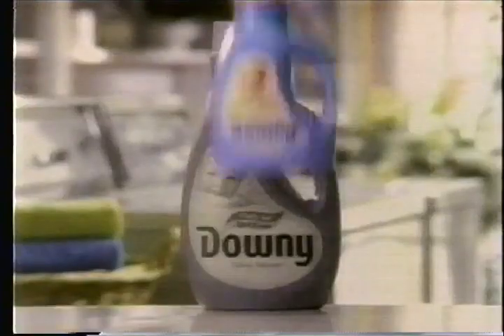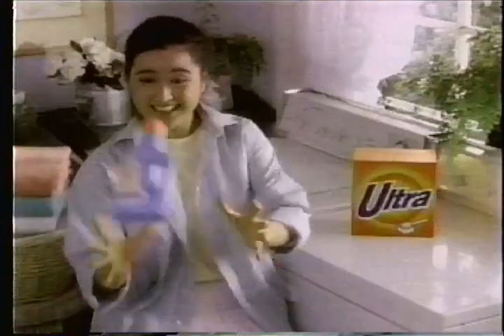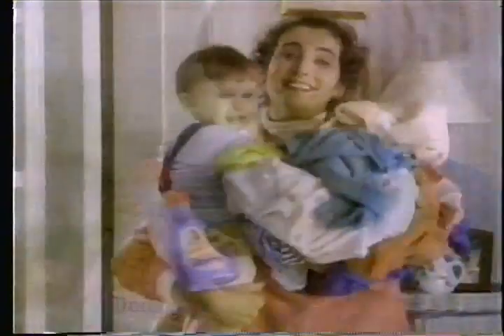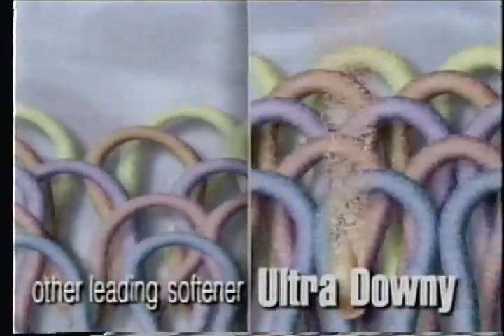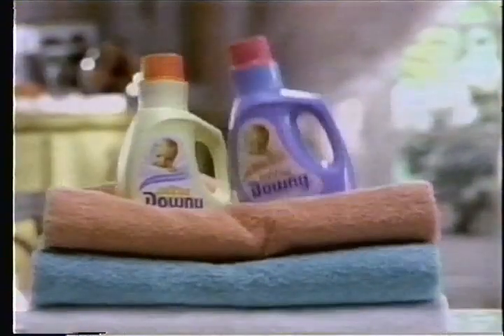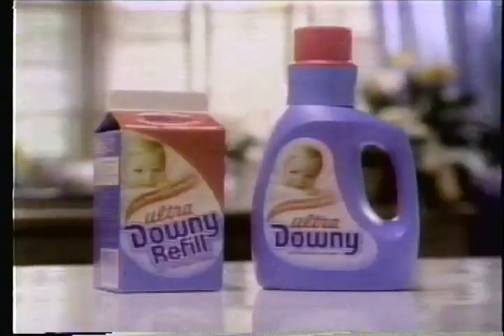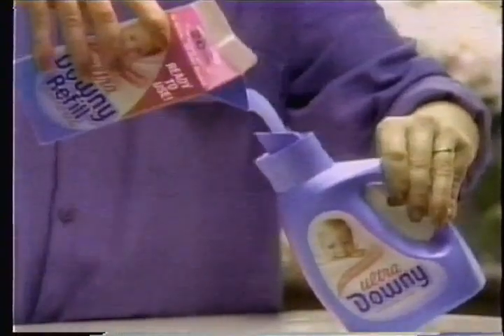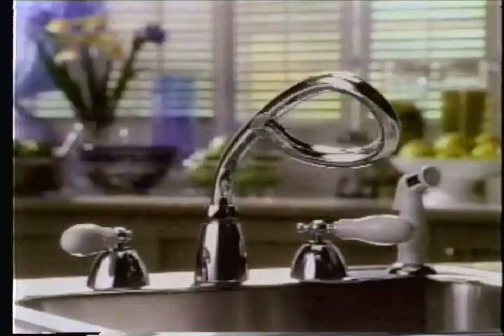So Much Softness - Ultra Downy and Ultra Downy Refill [Commercial Ad 1992]